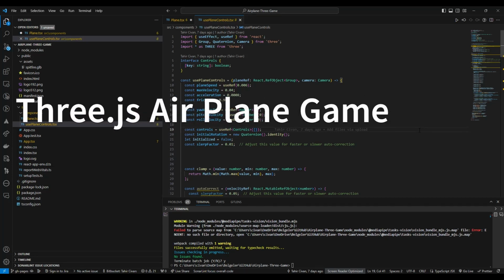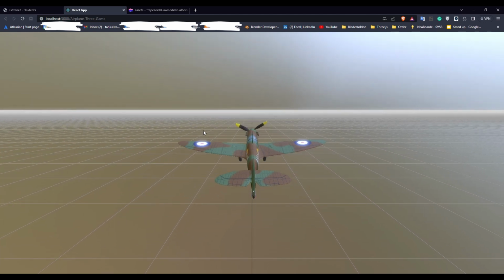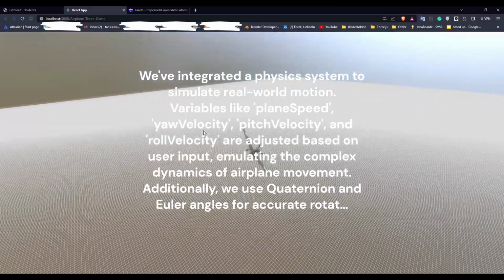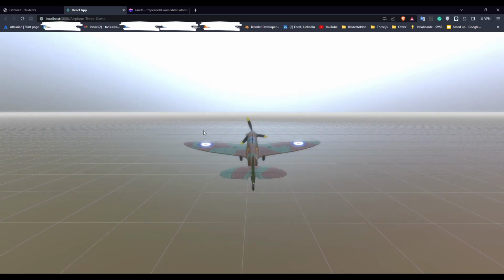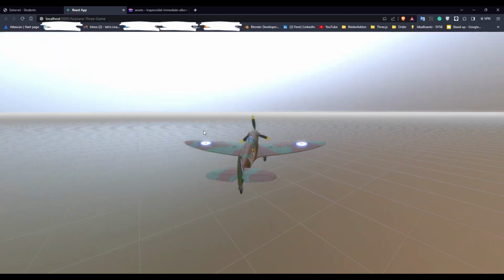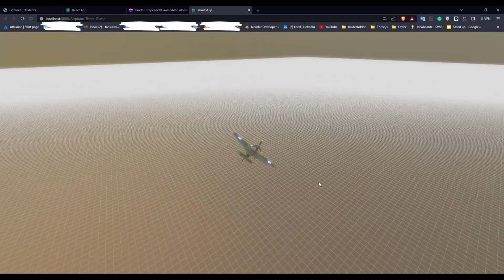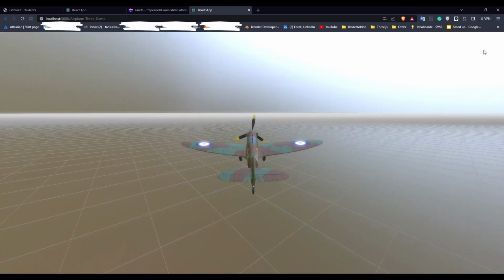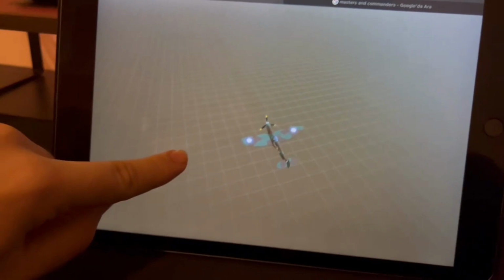Three.js Airplane Game Spitfire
Dive into the exciting world of 3D web development in this quick tutorial. We're showcasing the 'Airplane-Three-Game', a 3D airplane control simulation, built with React and Three.js. Watch as we demonstrate this interactive project on a tablet, giving you insights into both the code and its dynamic functionality. This video is perfect for developers interested in 3D web applications, offering a concise yet comprehensive look at integrating React with Three.js.

It helps us reach more passionate developers like you.

💬 We welcome your comments and questions!

📖 Chapters:
0:00 Introduction
0:30 Project Overview
1:00 Code Breakdown and Features
1:50 Tablet Demonstration
2:10 Conclusion